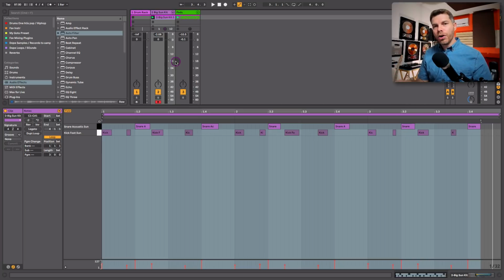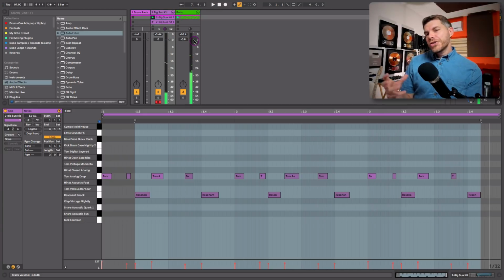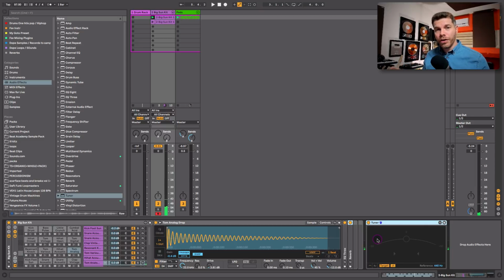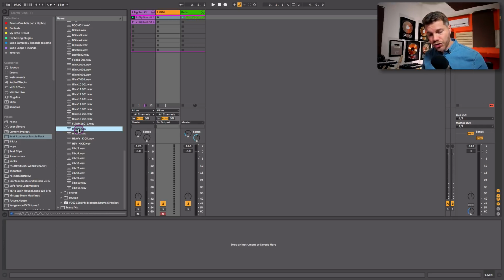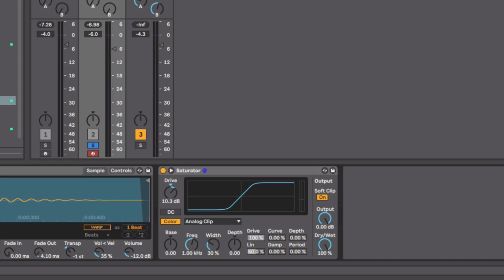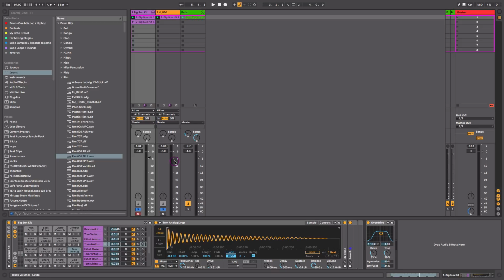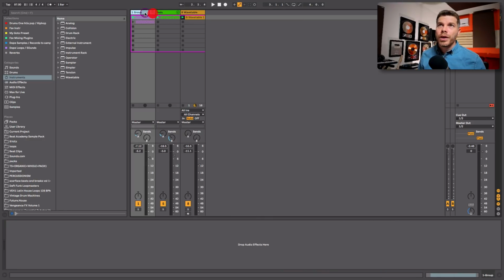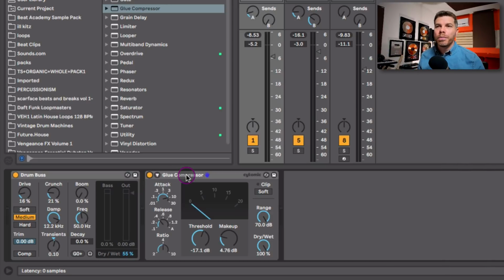6 Tips For Choosing Perfect Drum Sounds, Every Time | Beat Academy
Choosing the right drum sound can mean the difference between a groove that's punchy and powerful, or more chilled and relaxed. But if you don't choose the right sounds, your production just won't feel or sound professional. Check out 6 simple tips to getting the perfect drum sound for your productions in this tutorial.